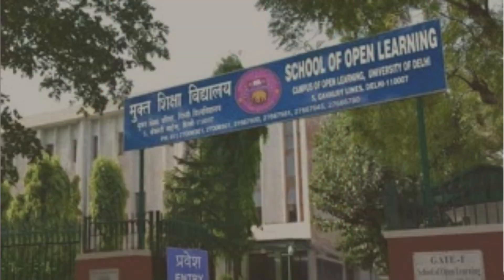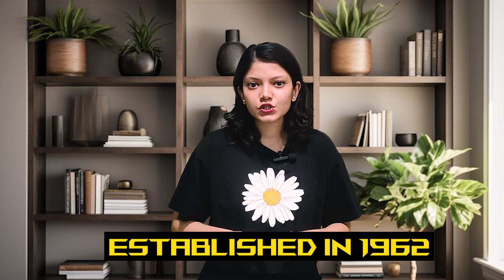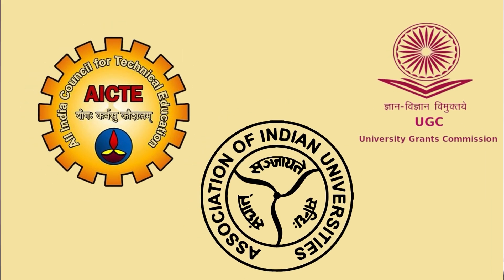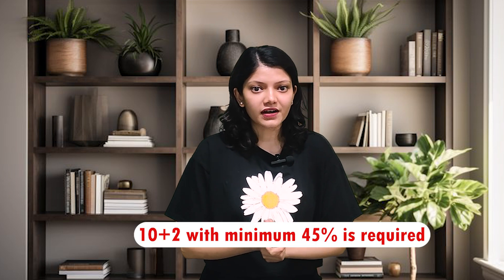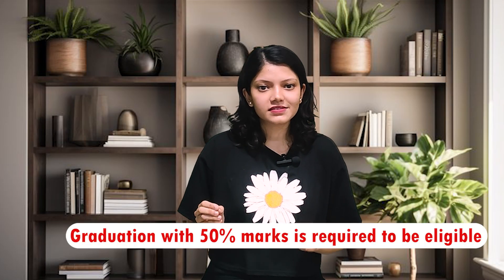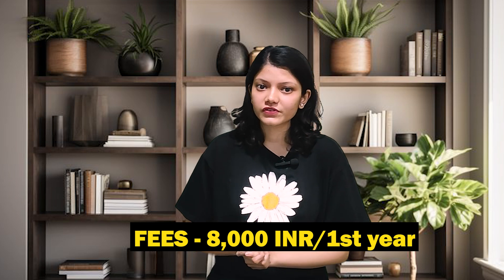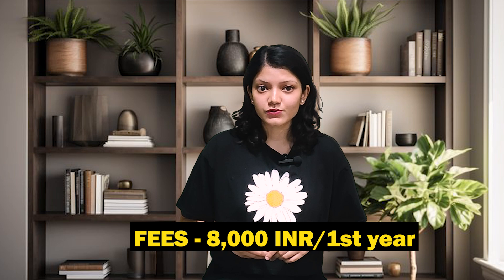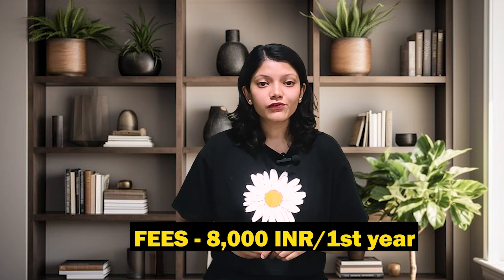DU School of Open Learning (SOL) Full Review: Courses | Fees | Admission | Eligibility!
Fill out this form below to get a free profile analysis by our expert counselor

🎓DU School of Open Learning (SOL) - My College Buddy! 🖥️📚
🌟 Welcome to My College Buddy's YouTube channel – your go-to place for education and career growth tips! 🎓

This video explains everything you need to know about the DU School of Open Learning (SOL) program. Whether you're considering applying or want to learn more, this guide covers you.

This video will give you the necessary information whether you're considering enrolling or just checking out your options.

👇 Chapters Breakdown 👇
DU School of Open Learning (SOL)
00:00 - Introduction
An introduction to the video
00:19 - DU SOL Overview
Learn about Delhi University School of Open Learning (DU SOL) and how it provides flexible, distance education.
01:06 - DU SOL Admission Process
Find out how easy it is to apply for courses at DU SOL.
01:42 - DU SOL Popular Courses
Discover which undergraduate and postgraduate programs are most popular at DU SOL.
02:52 - Profile Analysis
Discover how to evaluate your profile to select the right course for you.

Do you have any questions or experiences about DU School of Open Learning (SOL)? Drop your comments below; we would love to hear from you!

Thank you for choosing My College Buddy as your educational companion. Let's explore the world of DU School of Open Learning (SOL)! 🎓🌟